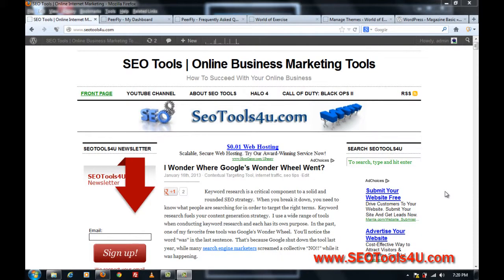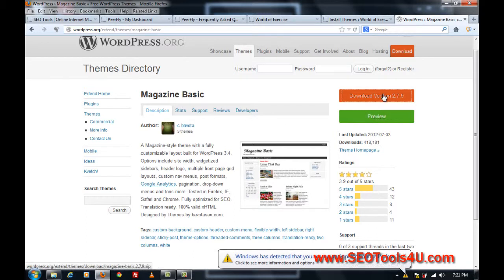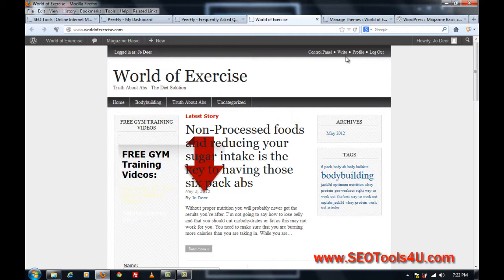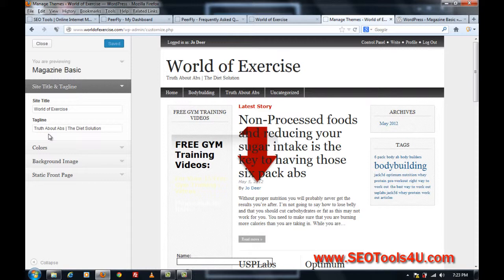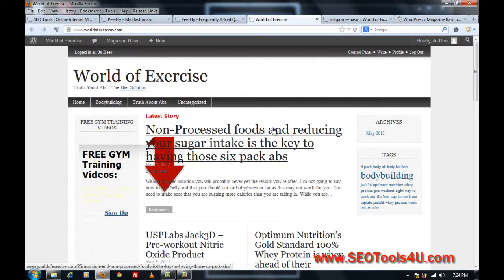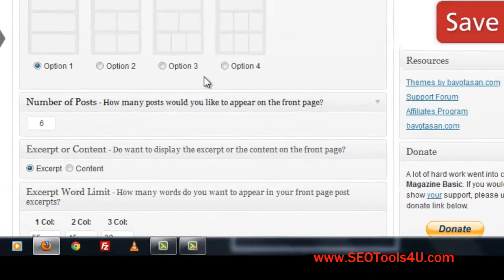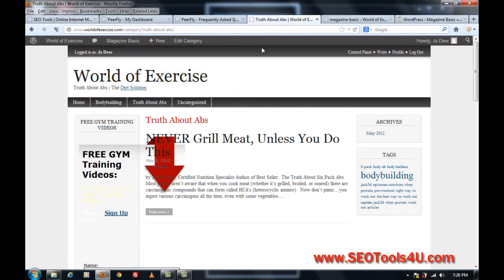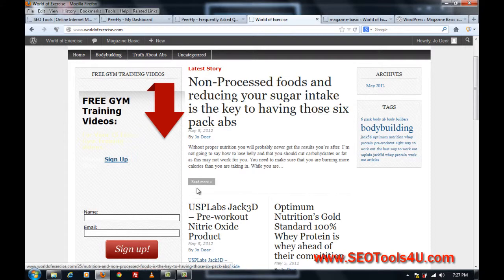How to change a Wordpress theme to improve your search engine optimization for your online business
for more videos on how to make money online
Also, if you like this video, click on the LIKE link. It certainly helps.

Setting up a website for your online business is so important now a days, it is worth your effort to select a website which is easy to update, looks good, has some search engine optimization to allow your website to attract targeted internet traffic so you get a lot of internet visitors buying your products. If you run a home business or you are into affiliate marketing, having targeted internet traffic, meaning people visiting your site using long tailed keywords ready to buy products rather than just browsing the web searching for information, you want to review some of the training videos on my SEOTools4You Youtube channel to learn how to make your website stand out and attract many internet visitors.

I have selected WordPress as a website software package because it is easy to setup and install, has many plugins and themes to enhance your website look and feel, and performs well when setting a website up for search engine optimization.

Please leave any comments or suggestions in the comments area below.